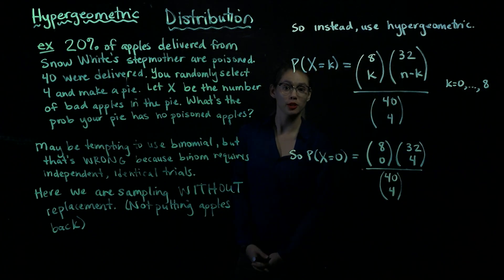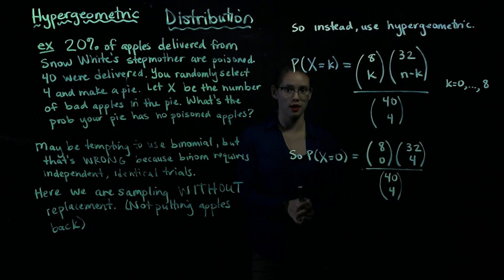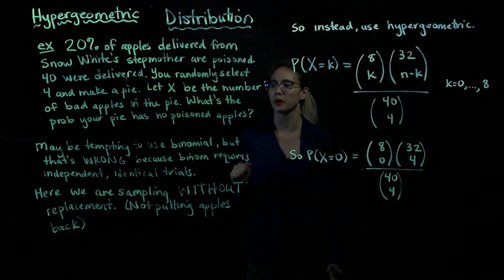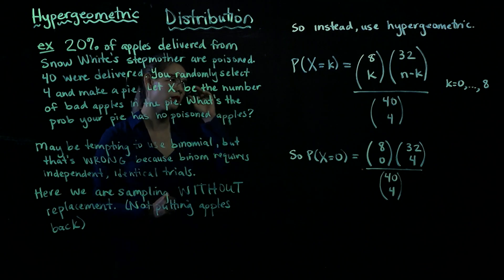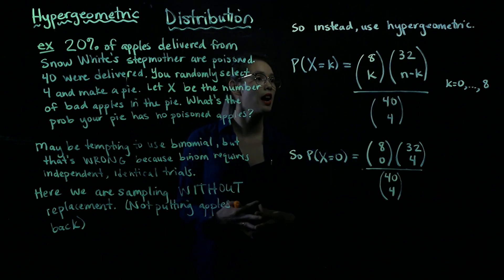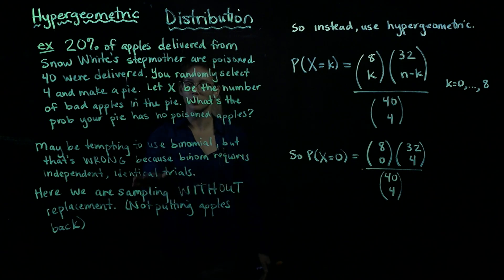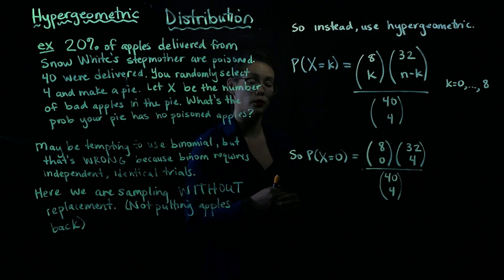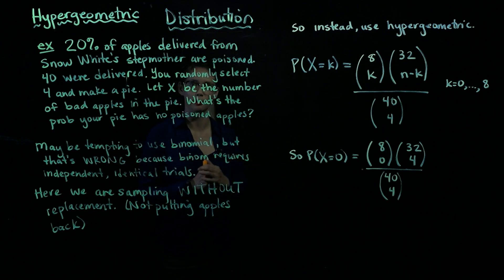Hypergeometric Random Variables and the Hypergeometric Distribution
You have 40 apples and 8 of them are poisoned. You eat 4 of them. What's the probability that you eat none of the poisoned ones?